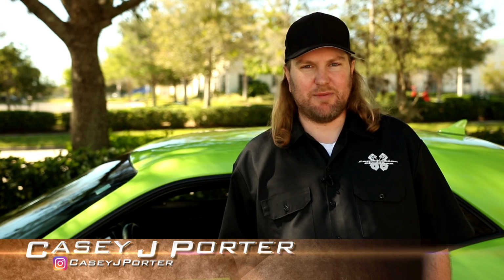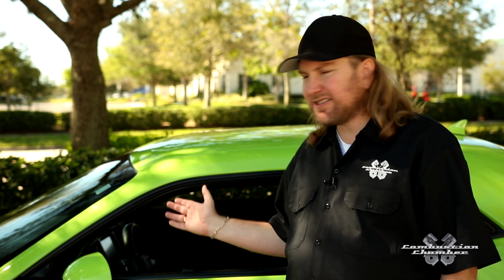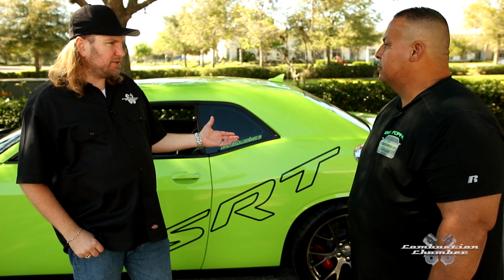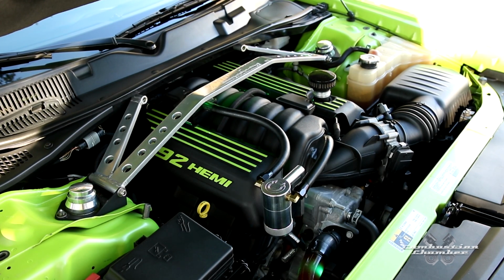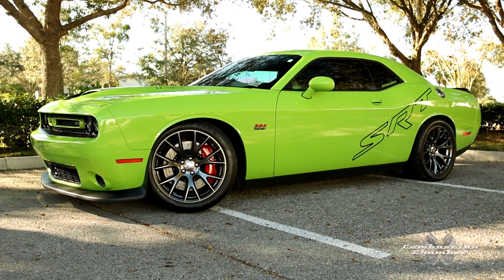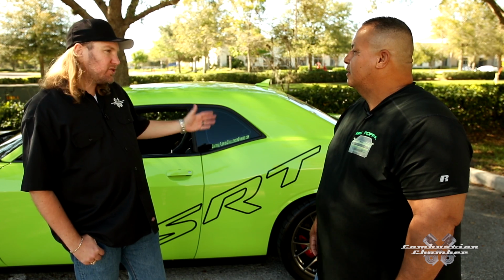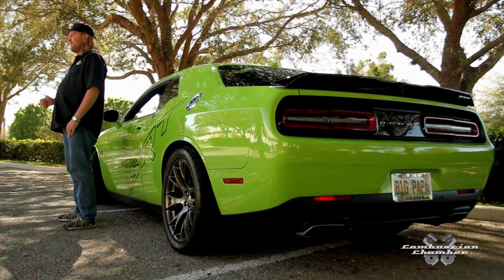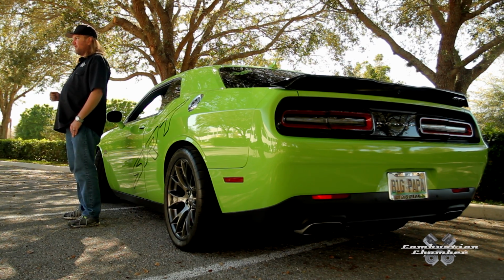SRT CHALLENGER! - HE'S GONNA NEED NEW TIRES!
Big smokey burnouts, donuts, and lots of horsepower are good for your health. We promise! Enjoy this 2015 Challenger SRT in action!